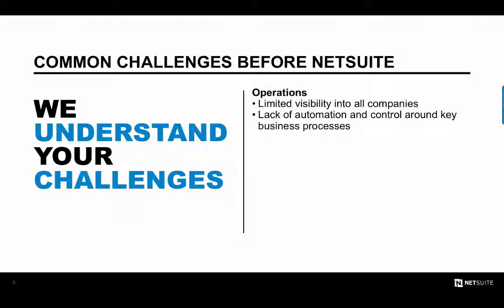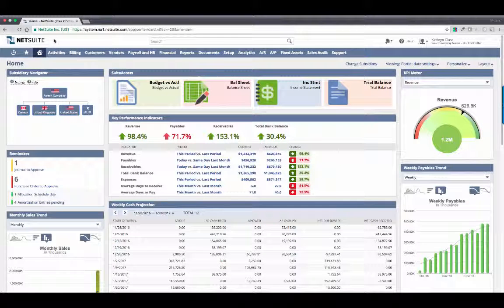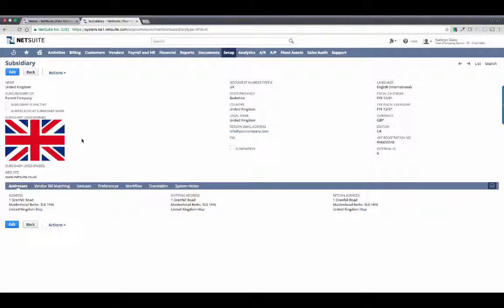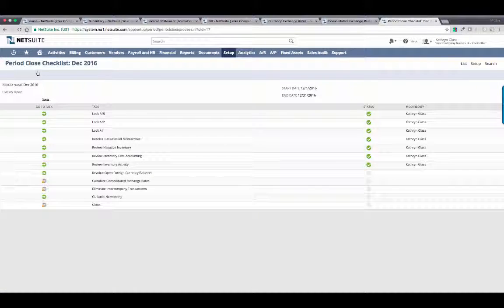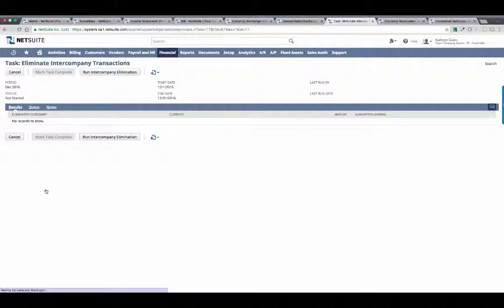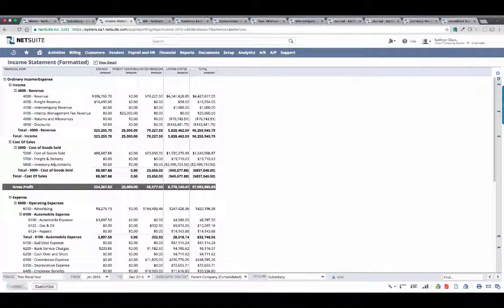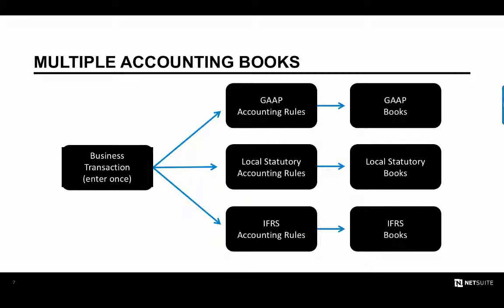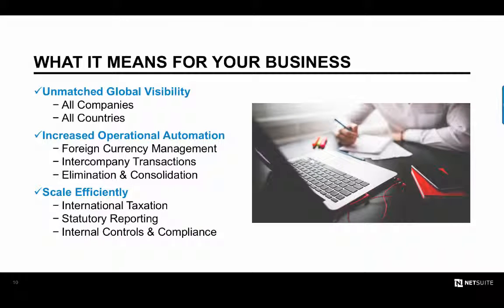NetSuite Global Financials demo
Watch this demo to see how NetSuite helps Global Businesses to manage their international operations on a single, unified system worldwide.